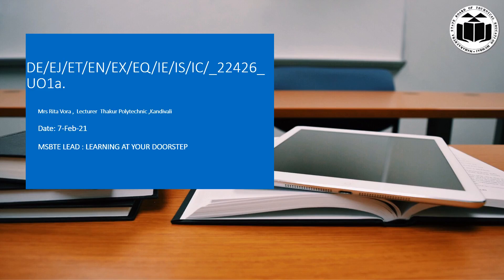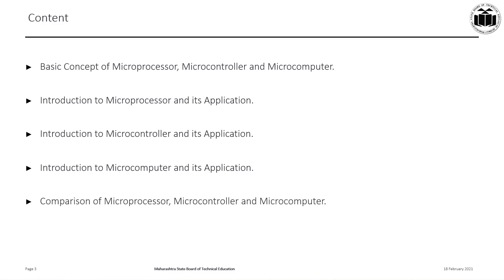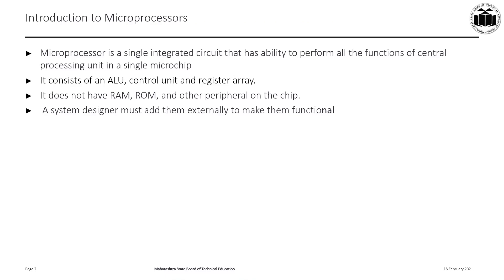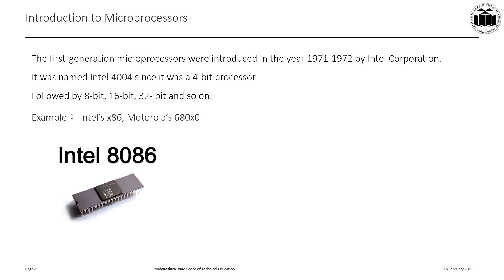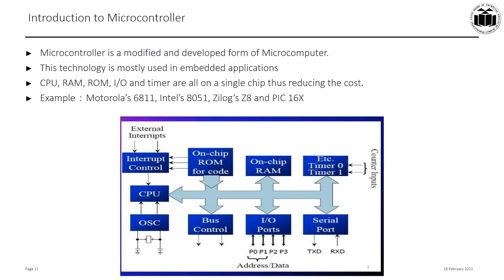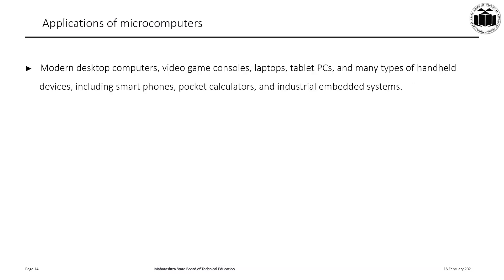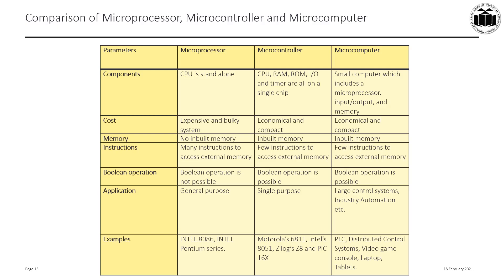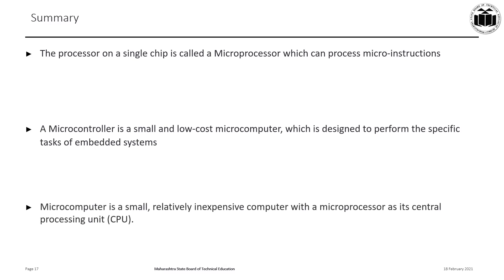22426 1 1 1 microprocessor, microcontroller and microcomputer State its role in different fields an